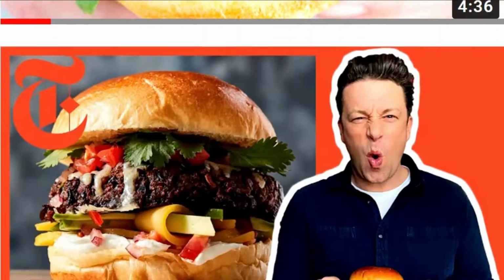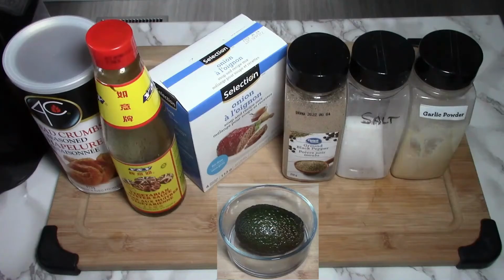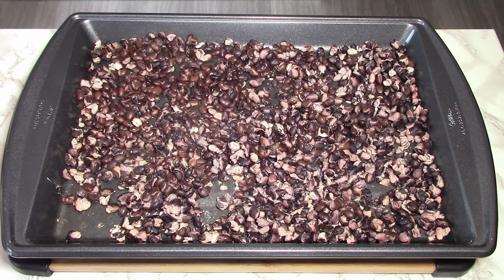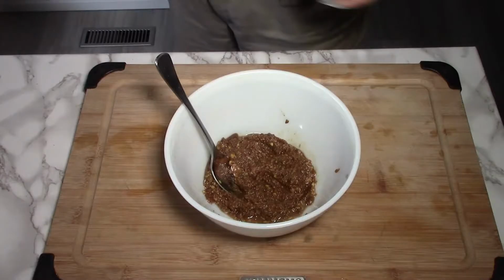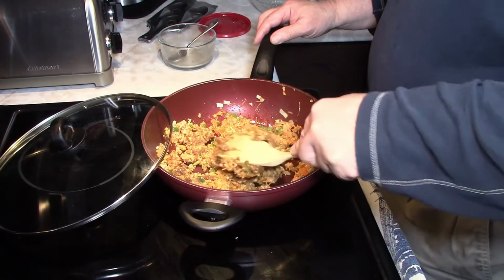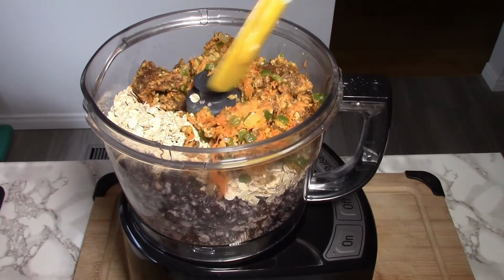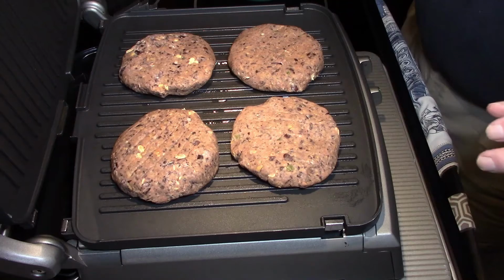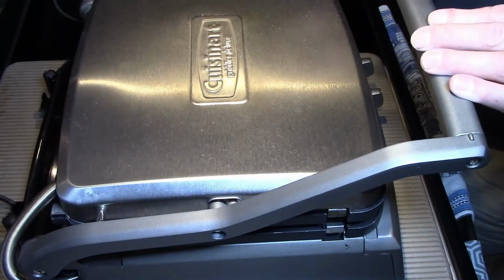The Confusing World of Best Veggie Burger Videos - They can't all be the Best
After numerous attempts to make the world's greatest Vegan approved veggie burger I am forced to concede that my version is merely great. Seriously, I have literally watched dozens of videos with the words "Best Veggie Burger" in the title and not so surprisingly have come to the conclusion that they can't all be the best.

Some have such serious flaws as being flavorless, falling apart, being too dry or being too mushy. I admit at the outset that I am looking for a way to make my veggie burgers a little less mushy but they do stand up to the rigors of the grill and can be treated like a regular burger.

Still, I view my Veggie Burger recipe as a work in progress and I am open to suggestions that anyone may have on how to improve on it while remaining Vegan approved (no meat, dairy or egg).

Music Credits

All music in this video is used with permission from:
Hellbitch Diddley and Toledo Torpedoes
Excerpts from their songs: "Together we'll see it through"
and "Diddley Squat"
From their album: Snortle and Chort